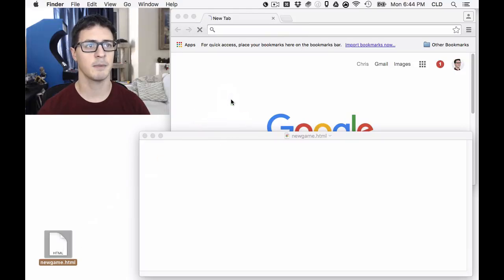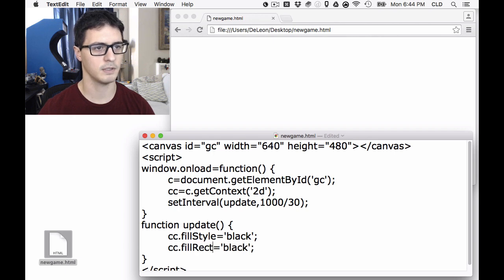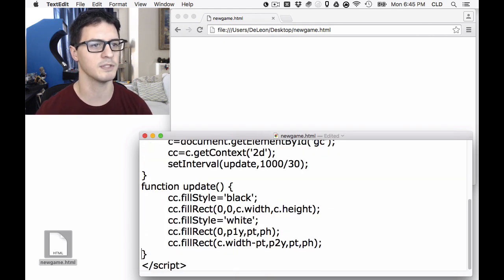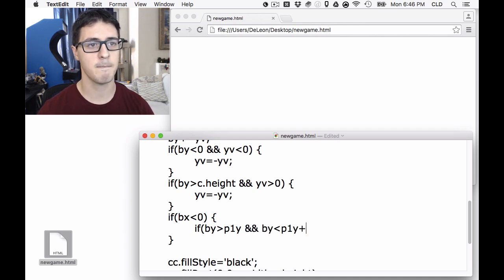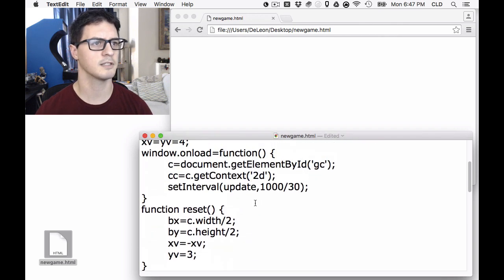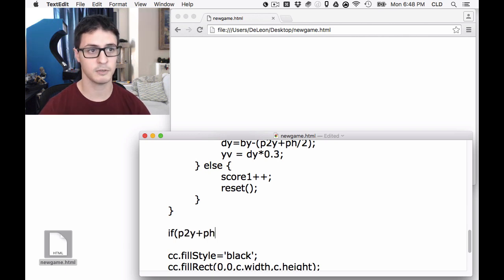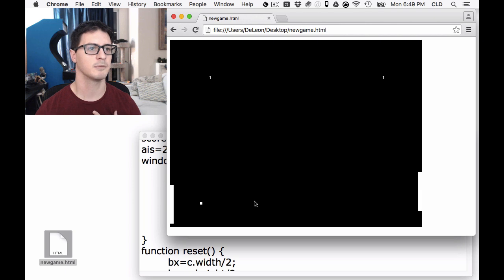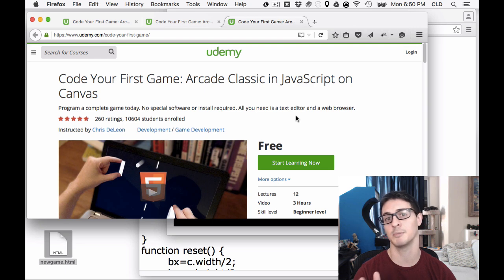Coding an HTML5 Canvas Game with JS in 5 min 30 sec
No libraries, tools, or engines used, just JavaScript in a plain text editor for browser canvas. Follow along and learn full details in the free video course